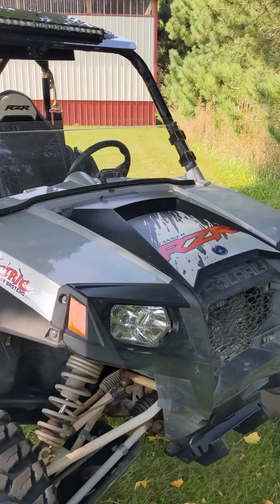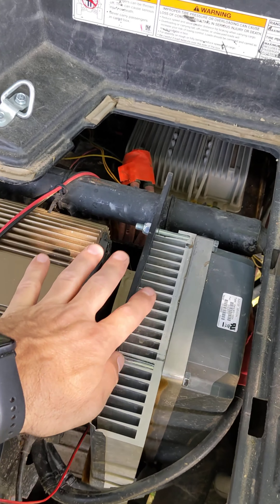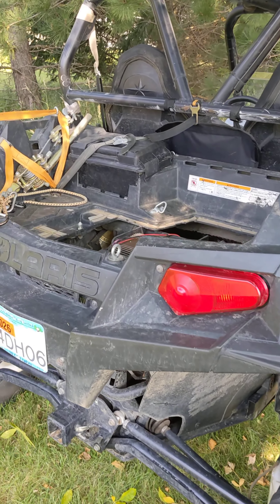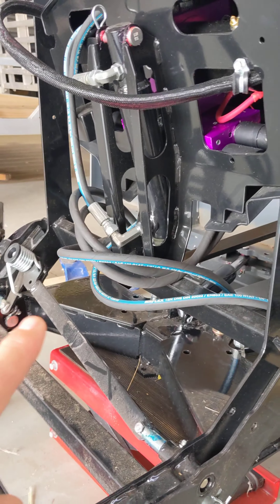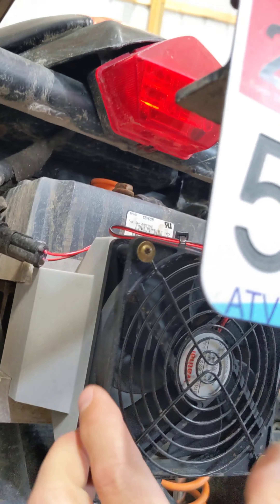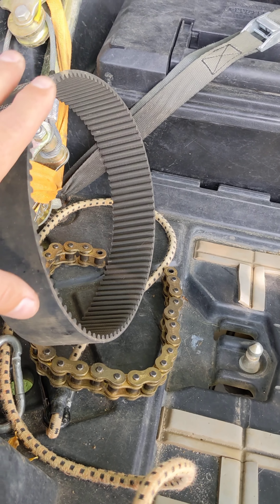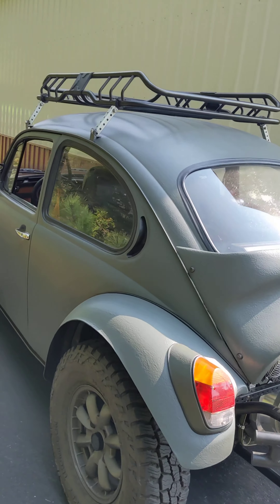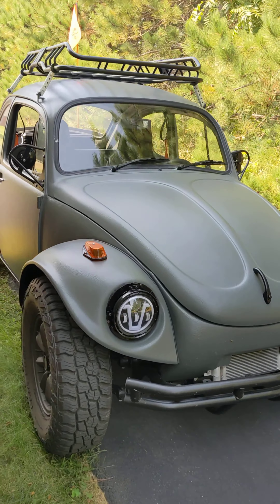overheating issues 🤦‍♂️ electric ⚡UTV (RZR SXS) & quad (ATV) conversion update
I made some upgrades to my electric SXS and quads that may interest some of you.

* 108V (81V-135V) 600W DC/DC converter

00:00 intro
00:10 e-brake & power steering
01:22 cooling fans
03:29 liquid cooling not needed
04:31 high power accessories
06:49 quad cooling upgrades
08:24 quiet belt
11:39 take a quiet ride
13:03 no excessive heat
13:52 ♪ its electric ♪ buggy wuggy ♪